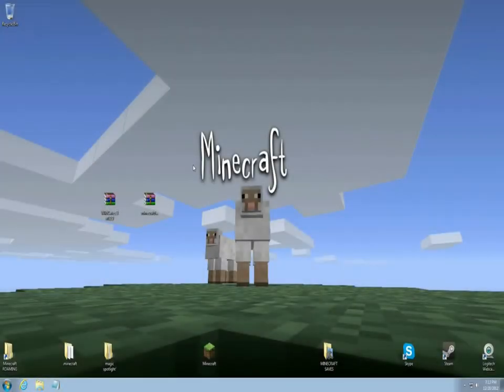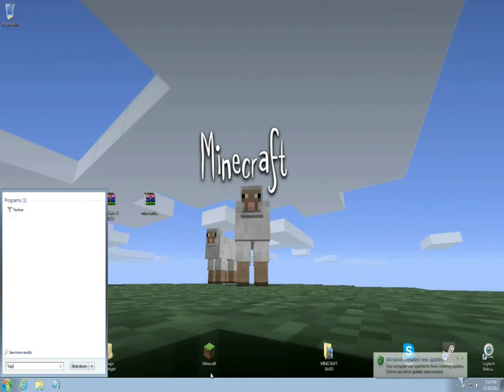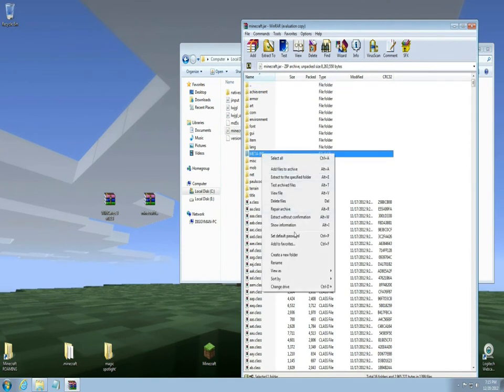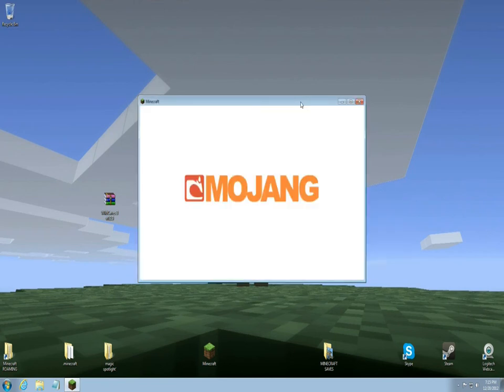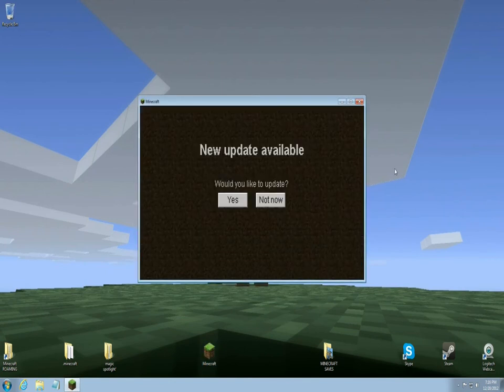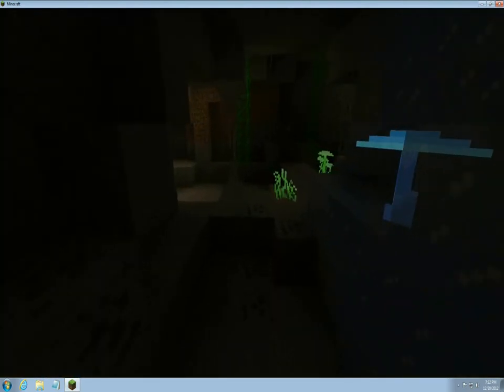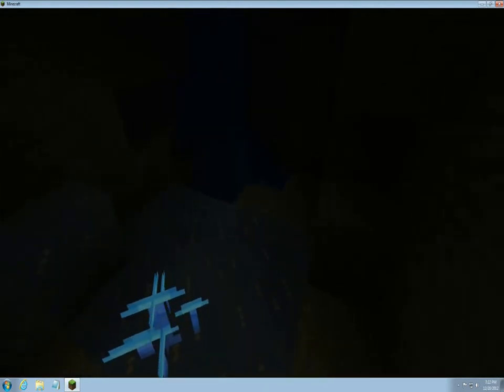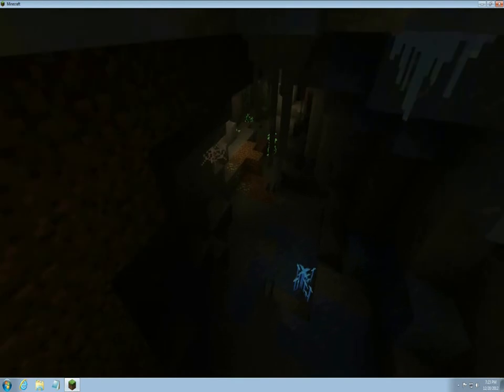Wild Caves Mod 1.4.5 - How to Install & Spotlight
Please take a second and LIKE+FAV this video! :D We worked really hard on it.

Thanks Pros!
Hope it Helped!
Go Pros!

*Always back up your .minecraft just in case you make a mistake...
 ALWAYS...

These mods require altering minecraft.jar, and SMP may not work with these mods installed.Some of these mods add new content, do not load worlds with this new content
if the respective mod is not installed.
I am not responsible for any damage done to your computer,
worlds, or your copy of Minecraft.
That said, backup your worlds and bin folder!